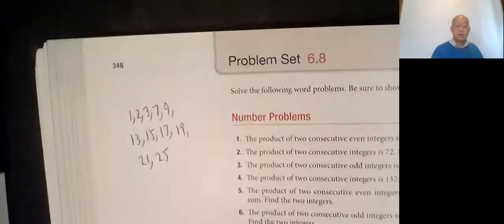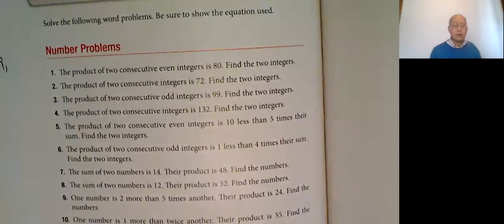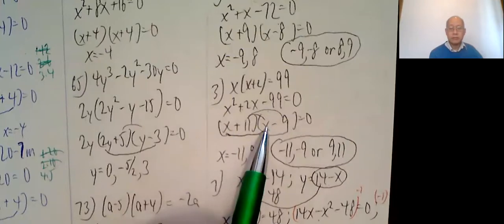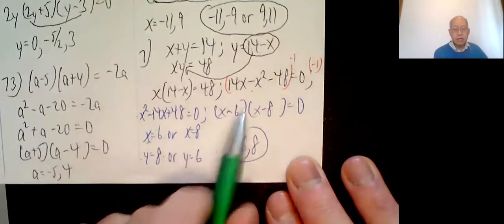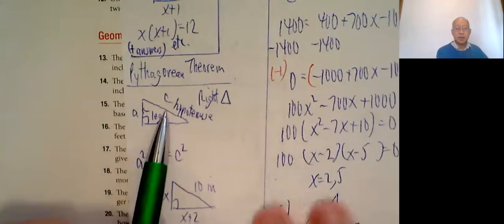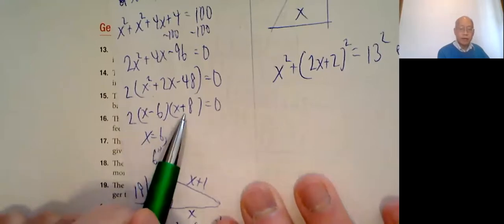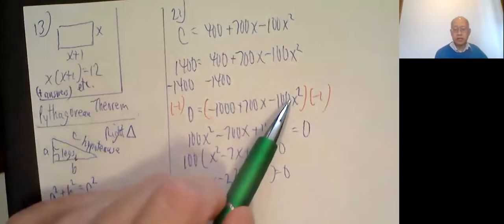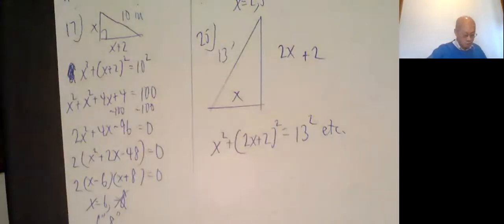MATH 120 ONLINE SECTION 6.8